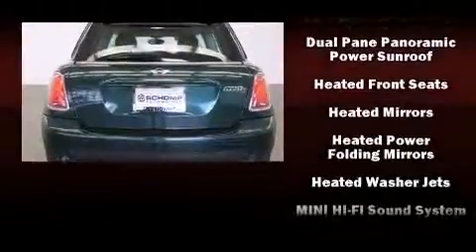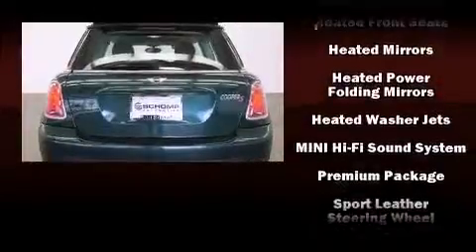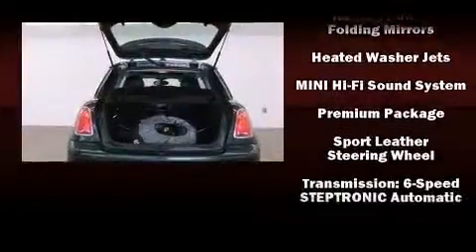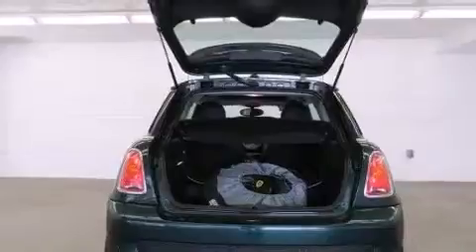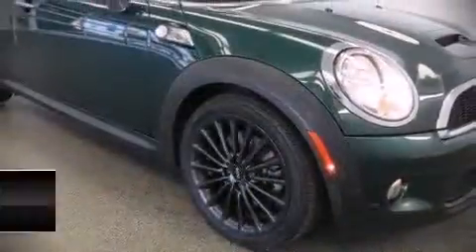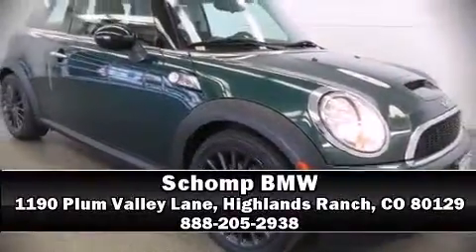2008 MINI Cooper Hardtop S in Highlands Ranch, CO 80129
Schomp BMW
1190 Plum Valley Lane

Experience driving perfection in the 2008 MINI Cooper S. This 2 door, 4 passenger hatchback just recently passed the 60,000 mile mark! Under the hood you'll find a 4 cylinder engine with more than 170 horsepower, providing a smooth and predictable driving experience. A turbocharger further enhances performance, while also preserving fuel economy. Top features include front fog lights, a tachometer, tilt and telescoping steering wheel, power front and rear moon roofs, power windows, cruise control, rear wipers, and more. Storage solutions are integrated throughout the interior, demonstrating thoughtful attention to detail. Premium sound drives 10 speakers, providing you and your passengers a sensational audio experience. Side curtain airbags deploy in extreme circumstances, shielding you and your passengers from collision forces. Our experienced sales staff is eager to share its knowledge and enthusiasm with you. We'd be happy to answer any questions that you may have. Come on in and take a test drive!